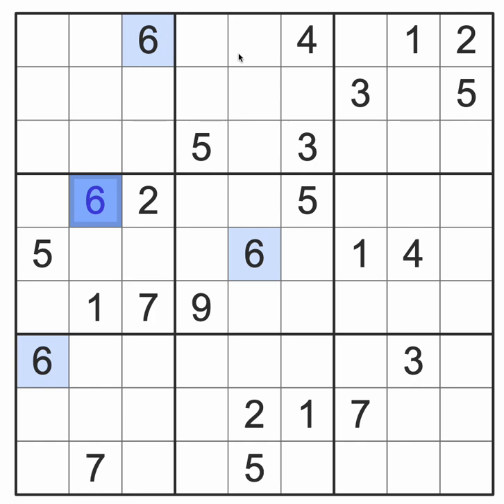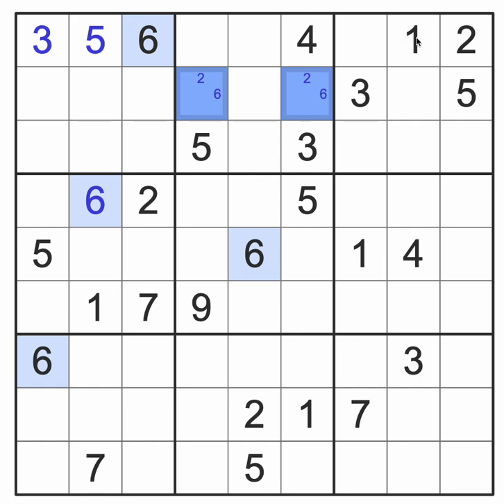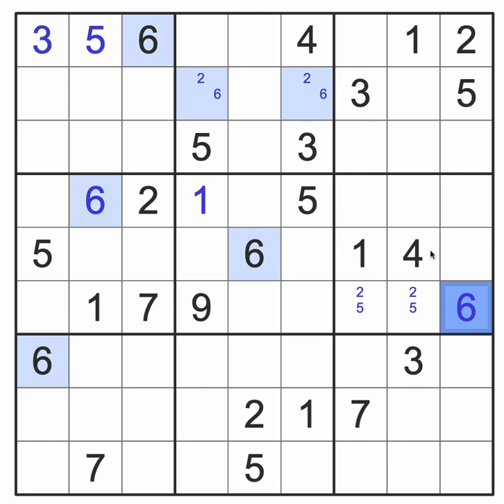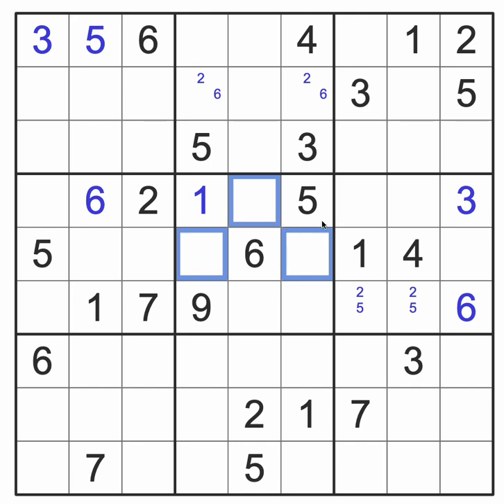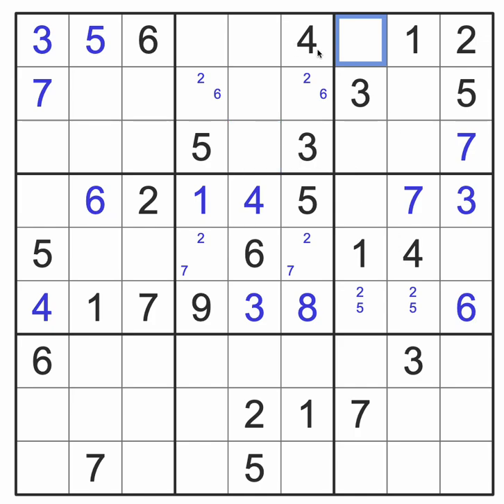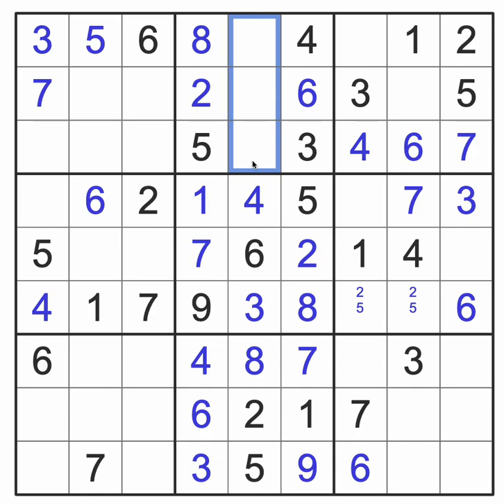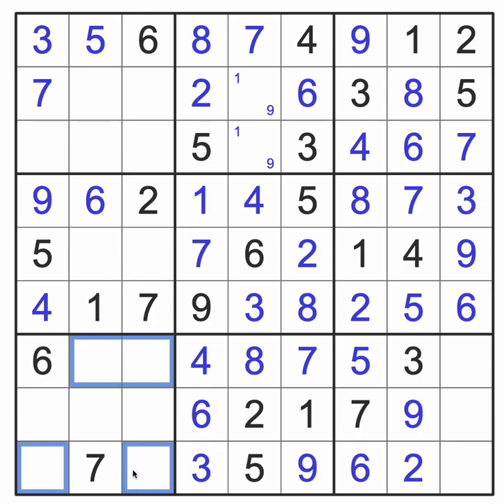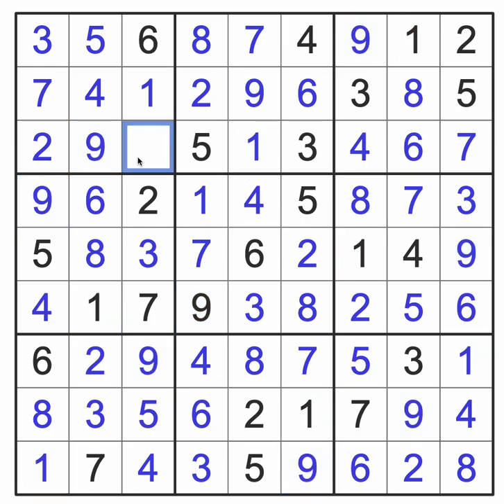New York Times Sudoku Hard for November 21, 2024 Walkthrough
Here is my Walkthrough of NYT Sudoku Hard for November 21, 2024